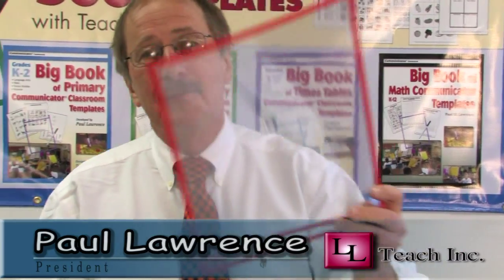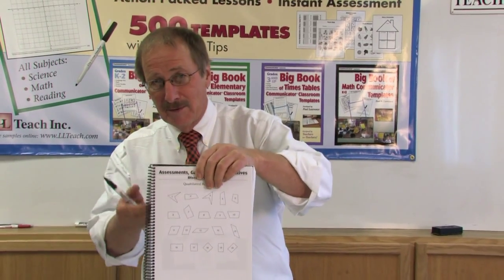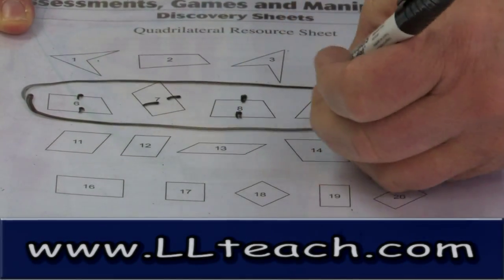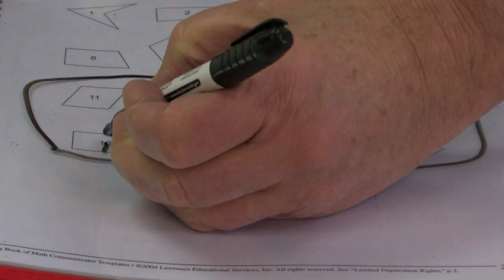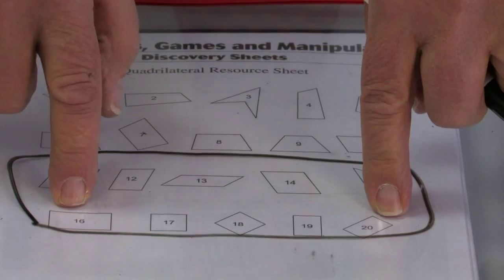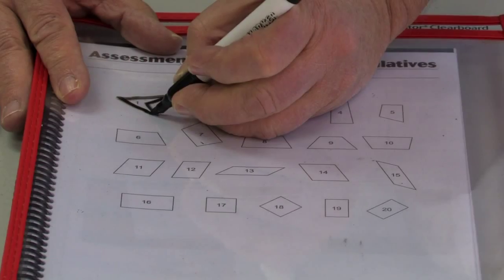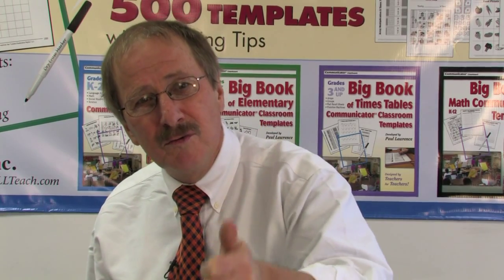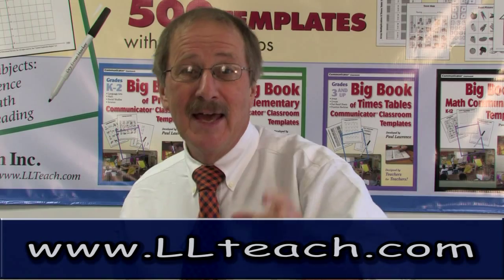Learning Math: A Great Way To Teach Quadrilaterals with Communicators!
LLTeach's intuitive method on how to teach the concept of quadrilaterals